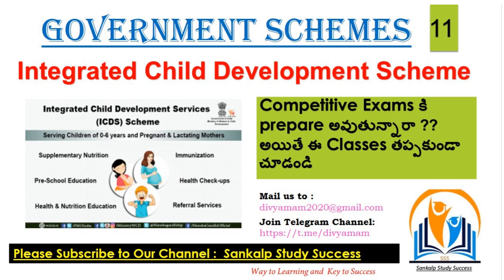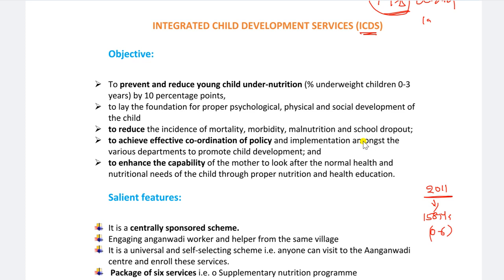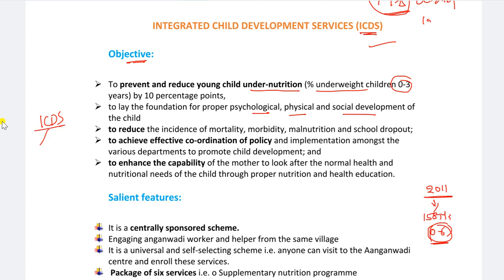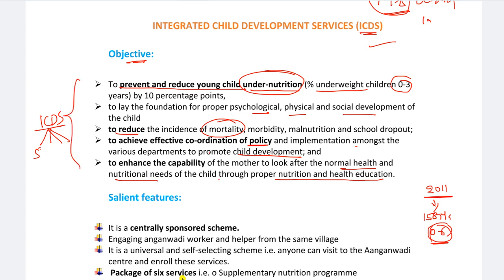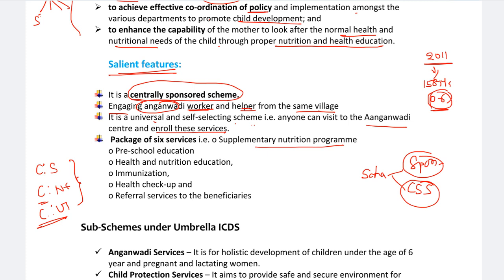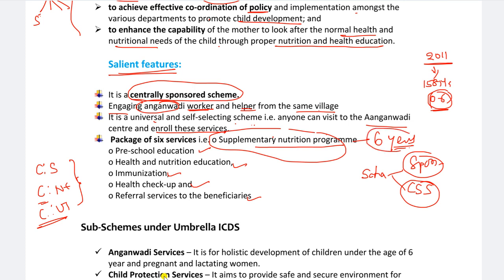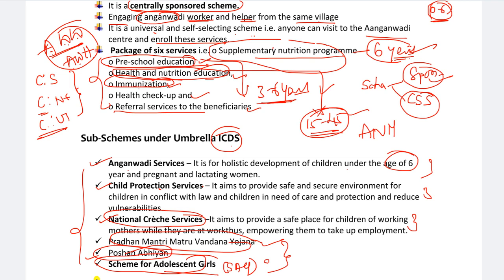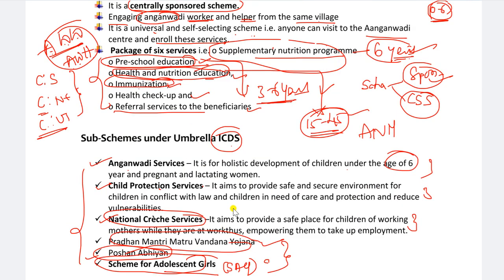11.Integrated Child Development Scheme || Government Schemes || Lecture 11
Hello Viewers,
In this lectures I discussed all important Government schemes in detail in Telugu.
It will be helpful to all Competitive Exams like UPSC-EPFO,RRB, bank exams, NABARD GRADE A and  B.

For Social Security:
Introduction to Social Security for UPSC EPFO - Lecture 1 in Telegu - YouTube

For April-2021 Current Affairs:
April (2021)- Current Affairs - Lecture - 6 in Telugu - YouTube

For May- 2021 Current affairs:
May - 2021 - Current Affairs - Lecture 2 in Telugu - YouTube

By
SankalpStudySuccess